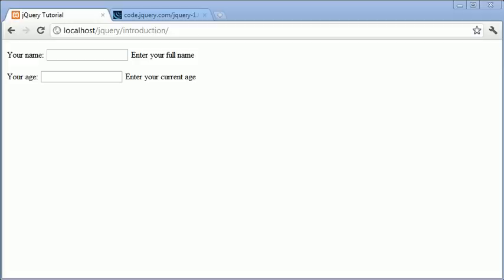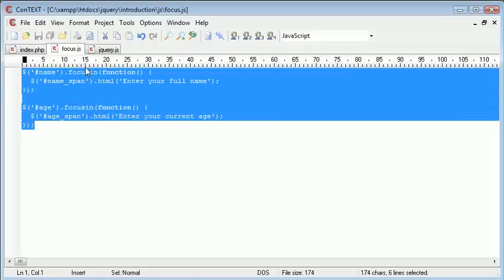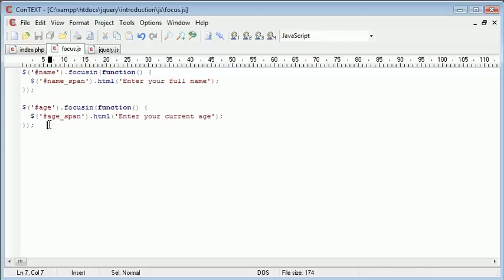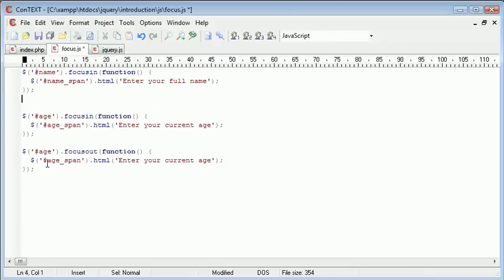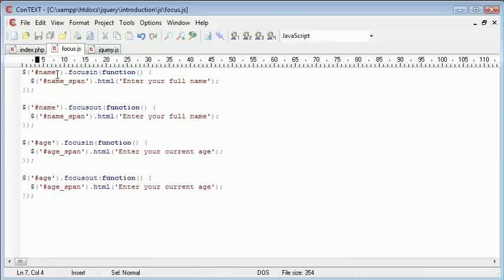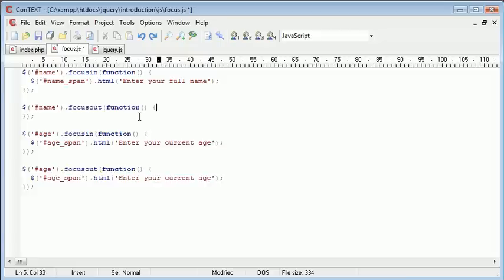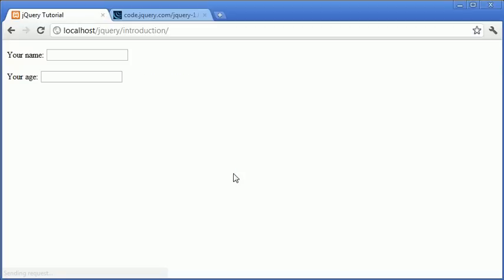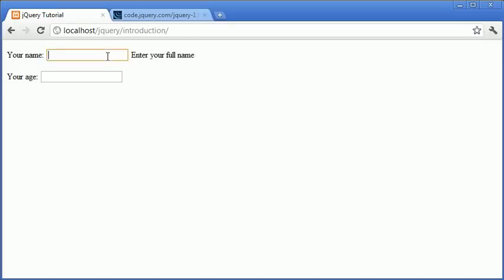jQuery Tutorial - 41 - Focus out